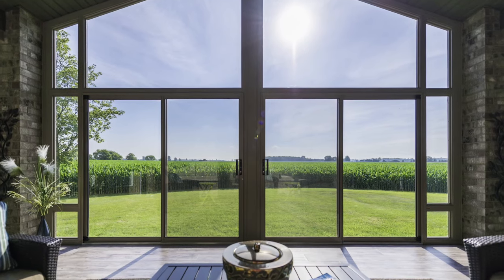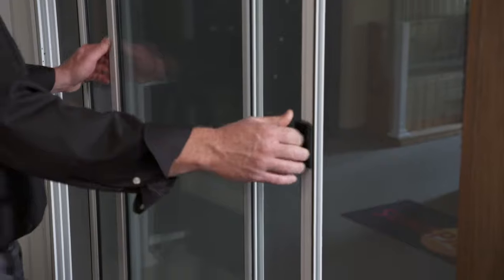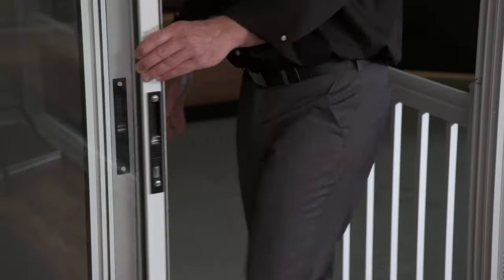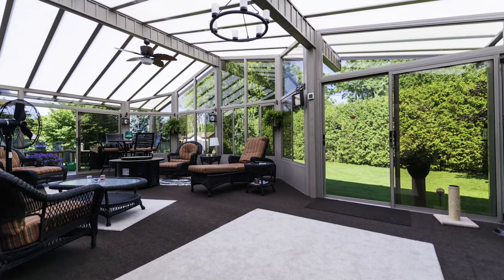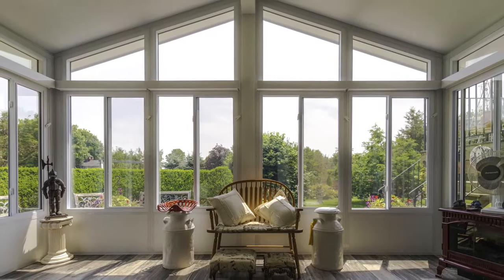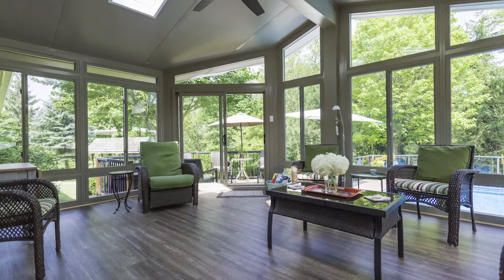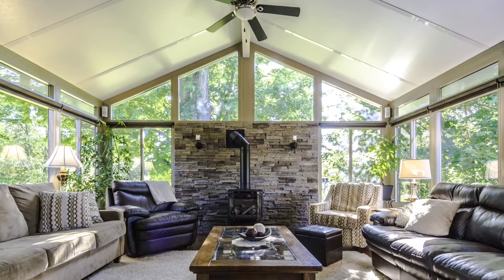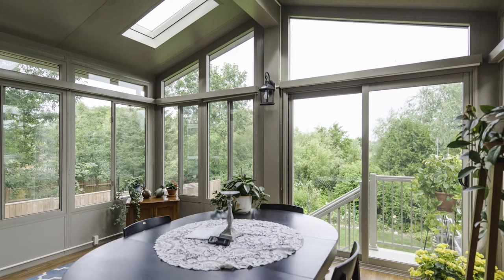Sunspace Model 300 & 400 Sunrooms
The Model 300 Sunroom by Sunspace is a bright addition to any home, cottage or business! Insulated aluminum pillars, a durable Sunspace Roof System with Integrated gutters and single glazed glass Windows give this 3-Season Sunroom strength, stability and a virtually maintenance free exterior.
Custom-designed to fit your property and easily installed over an existing deck, porch or even as a carport! Patio Room Systems from Sunspace are perfect for seasonal use, giving you and your family a reliable and sturdy addition that extends your favorite seasons that much longer.
Enjoy increased living space and the outdoors protected from bugs, weather and UV Rays in the comfort of your new 3-season Sunspace Sunroom.

Building on our 3-Season Sunroom, the Model 400 Thermal, Insulated Sunroom by Sunspace takes you and your family to a new level of comfort while extending your enjoyment of the seasons.
Double glazed high efficiency, Low E-Argon gas Glass Windows and extrusions with commercial grade thermal breaks combine with the Sunspace Thermal Roof System to provide strong support for wind and snow load while reducing condensation and heat loss. Eliminate costly foundation work with Therma-Deck! The finished surface is perfect for carpet, tile or almost any type of flooring while providing 25% better insulated rating than conventional flooring construction.
Take your comfort through the natural ups and downs of North American seasonal weather by adding a new, high quality, customized and comfortable living space to your home or cottage. Don’t let nature keep you inside, enjoy watching the seasons change from the comfort of your new Sunspace Sunroom!